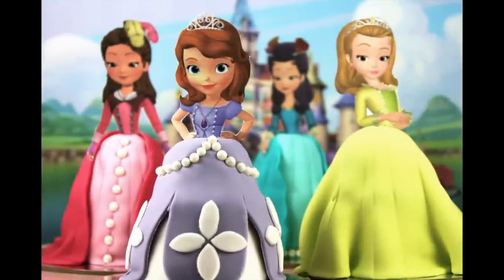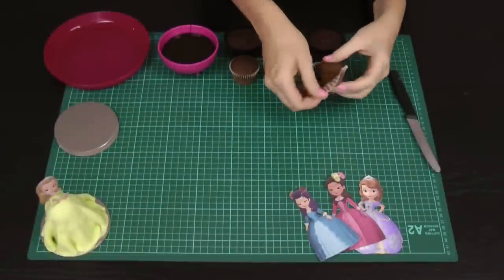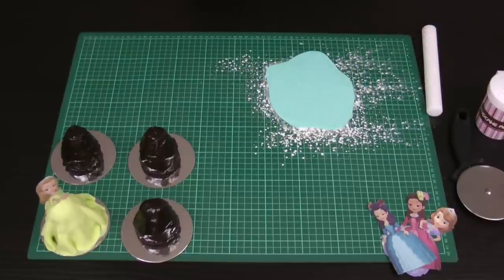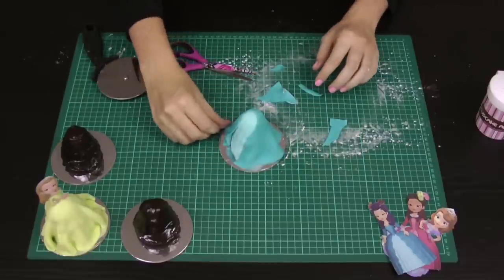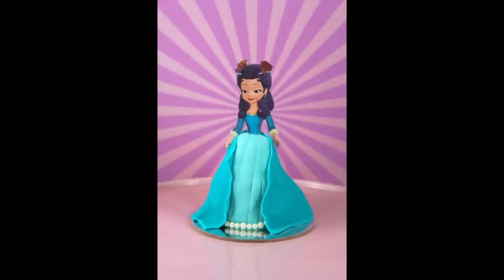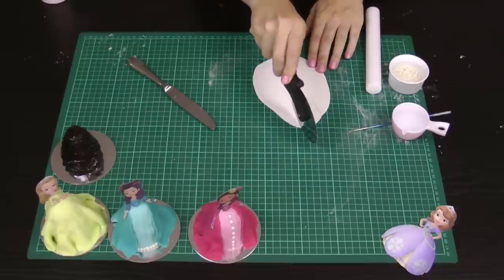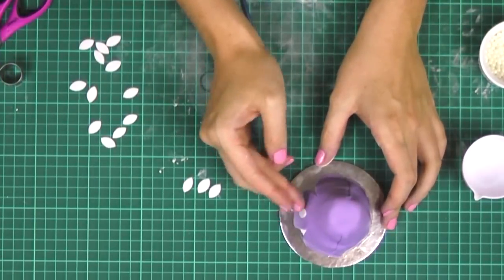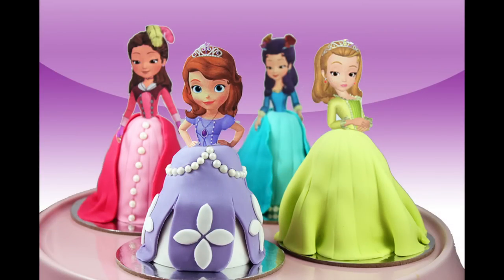PRINCESS CUPCAKES - Make Sofia the First Mini Disney Cakes with Cupcake Addiction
Learn how to make these much requested Disney Sofia The 1st cupcakes - So realistic you can barely tell they're cake!

NOTE: Apologies, I am unable to provide the image template links but you can certainly obtain these with a quick google search

Tools & Equipment:
Pizza Cutter
Cake discs or cardboard discs
Flat tray
Cornflour
Scissors
Knife
Fondant roller
Serrated knife
Paintbrush
Sophia the 1st templates (link above and below)
Small circle cutter (1.5cm or 1/2")
Sticky Tape
Toothpicks

Ingredients:
3 regular sized cupcakes
3 mini cupcakes
Chocolate ganache or regular frosting (recipe link below)
Edible white pearl sprinkles
Fondant - I used pale green for Amber, dark pink and light pink (Wilton "Rose) for Clio, dark teal and light teal (Wilton "Teal") for Hildegard & purple and white for Sophia (Wilton purple)

Xx Elise

Music: "Happy Harry" by Lincoln Grounds / Michael Pearse via Audio Network